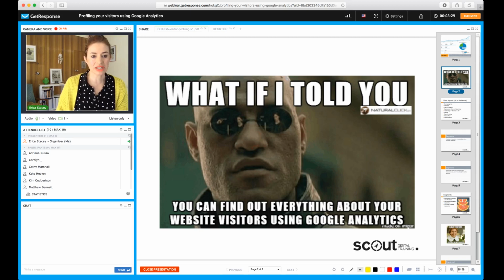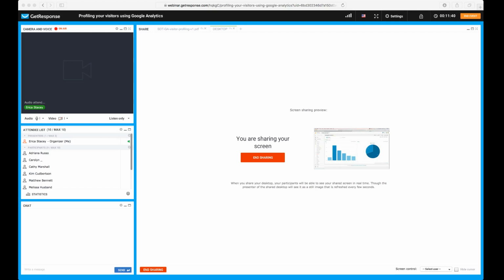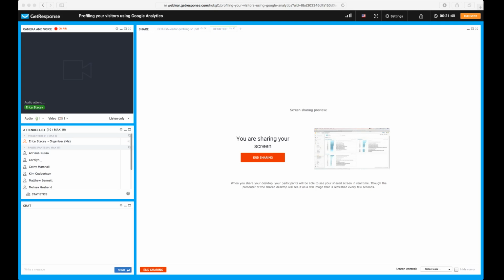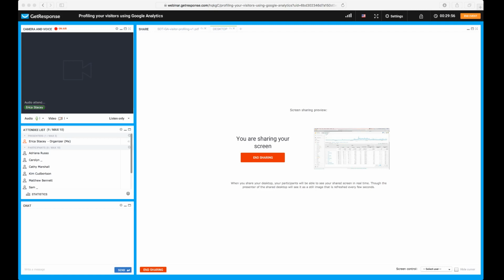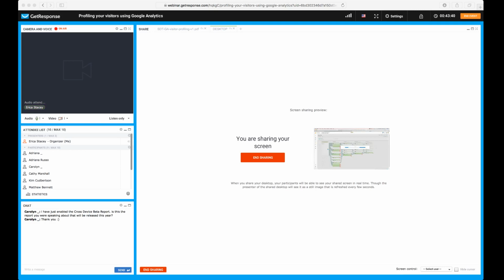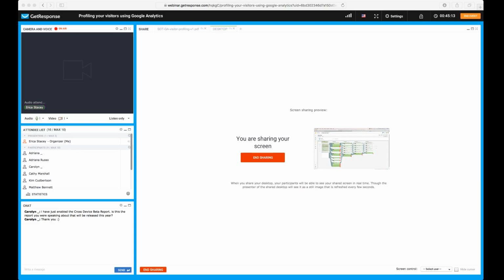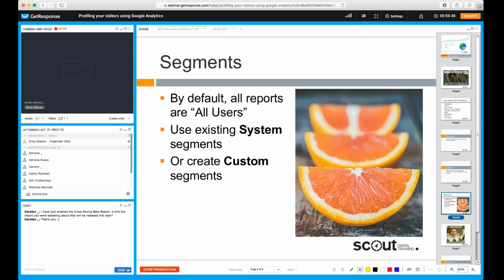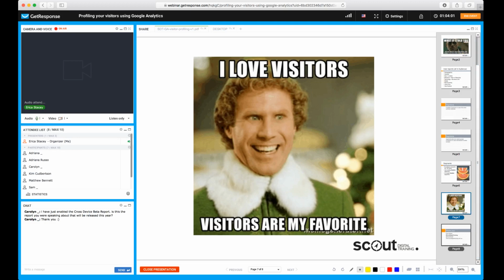Webinar: Profiling your website visitors using Google Analytics (8 August)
Google Analytics provides a wealth of valuable data. In this free webinar we will review the useful reports that allow you to develop a helpful picture of exactly who is visiting – and most engaged – with your website.

In this free webinar, Erica will take you through the key reports within Google Analytics that assist with undertanding the demographics and psychographics of your website visitors.

This information is incredibly useful for not only understanding your target audience, but how they interact with your website, and whether you are even attracting and retaining the right people!

The reports reviewed are all in the Audience report section, and are:
• Demographics (must be enabled)
• Interests (must be enabled)
• Geo : Location
• Behaviour : New vs Returning
• Technology : Browser & OS
• Mobile
• Benchmarking
• Users Flow
• User Explorer

We also look at how to use Segments, and how to create Custom Segments.